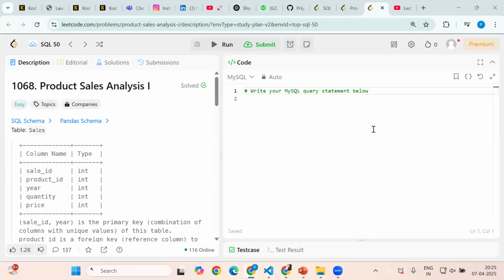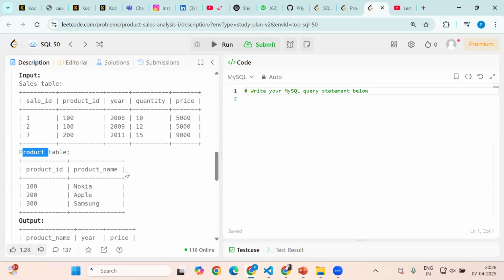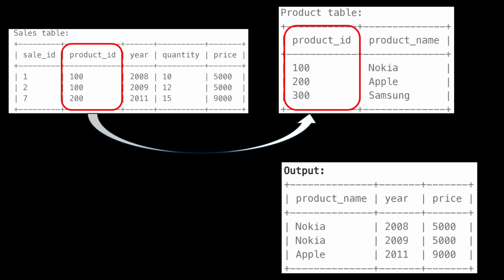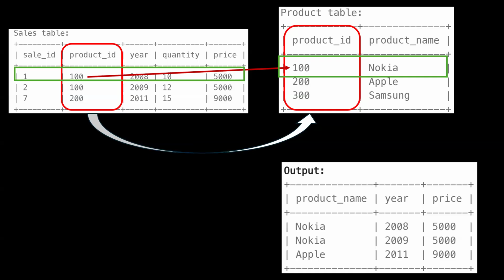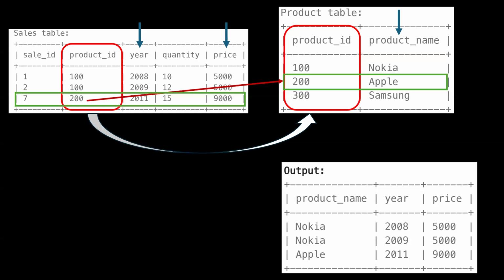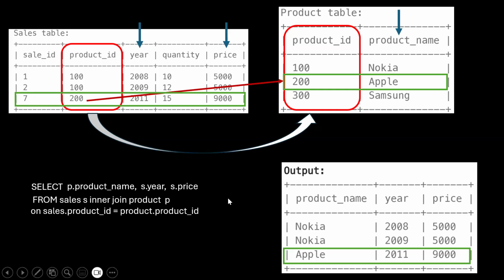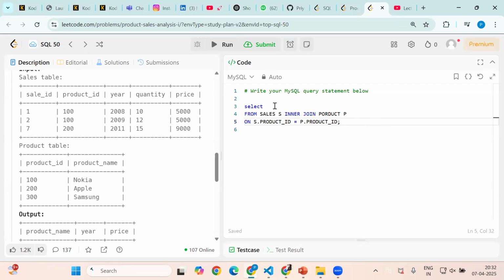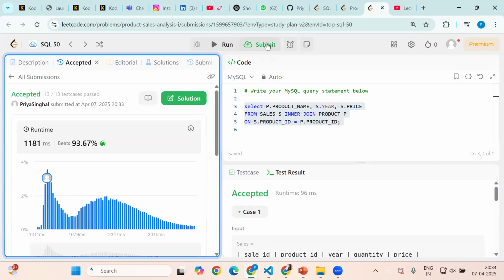🚀 Video 2: LeetCode: Product Analysis | Step-by-Step Solution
Welcome to the second video in my LeetCode SQL series!
In this episode, we tackle the Product Analysis problem – one of the most common patterns in SQL interviews.

📌 In this video:

Problem understanding
Writing clean and optimized SQL queries
Explaining joins and conditions step-by-step

This video is perfect if you're preparing for data analyst, backend developer, or SQL-based interviews.

💡 Drop your queries in the comments, and let’s learn together!